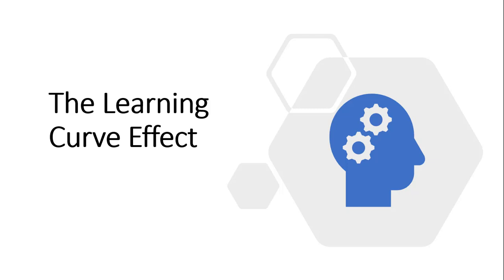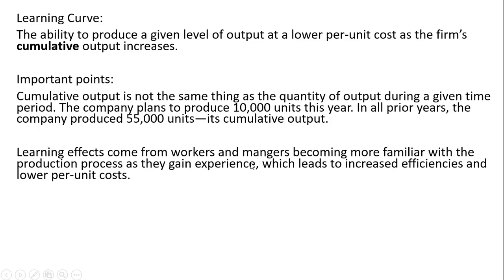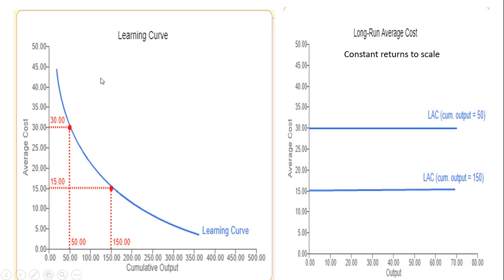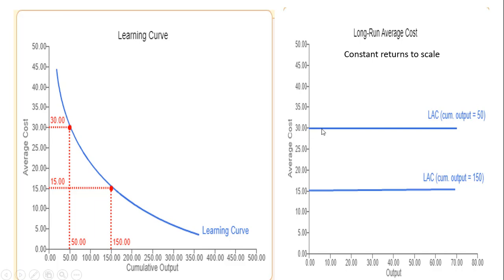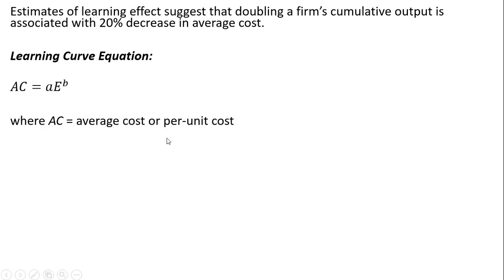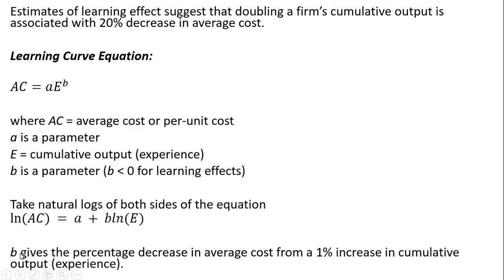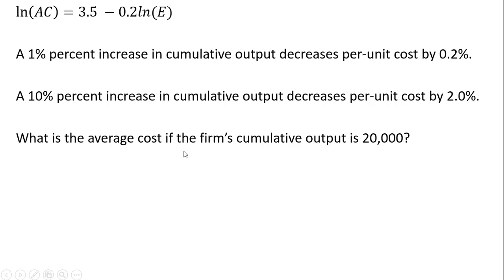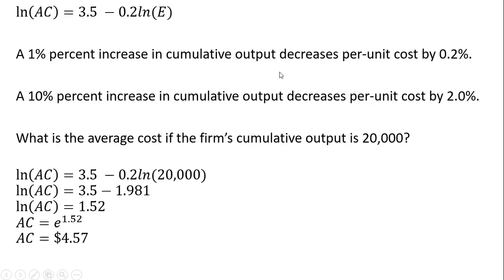Learning Curve Effect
This video discusses the learning curve effect, graphs the learning curve, shows how it differs from economies of scale, and introduces a learning curve equation.